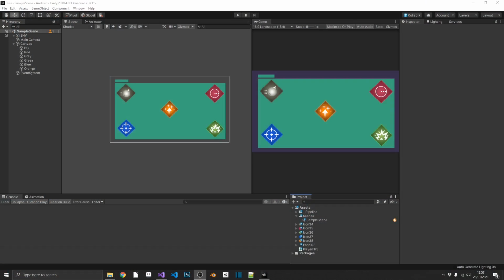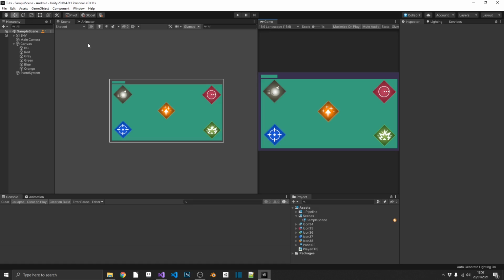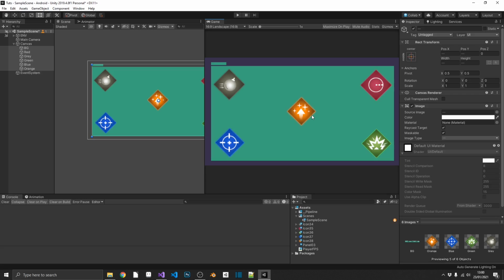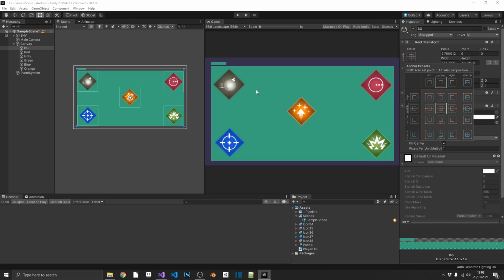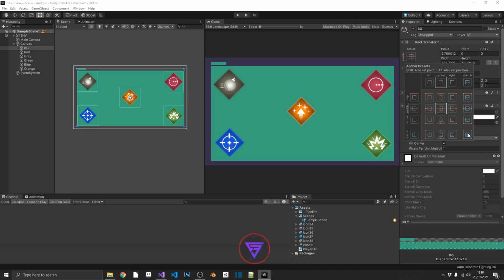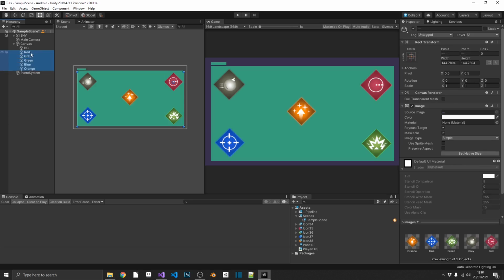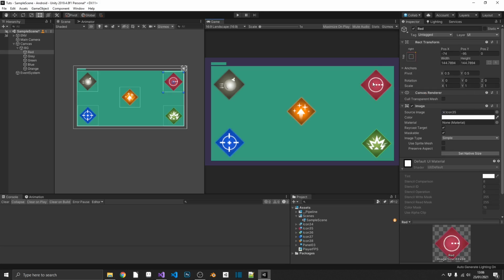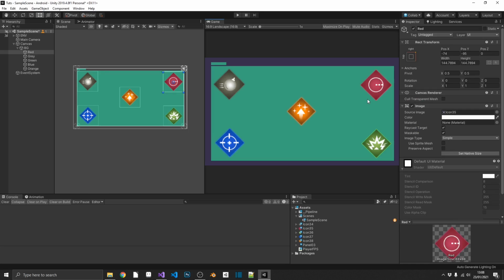How to Use UI Anchors in Unity [Unity Tutorial]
Something a lot of new developers struggle with but it's actually really simple! In this video I'll show you the basics of getting to grips with the UI anchors and scaling options inside of Unity!